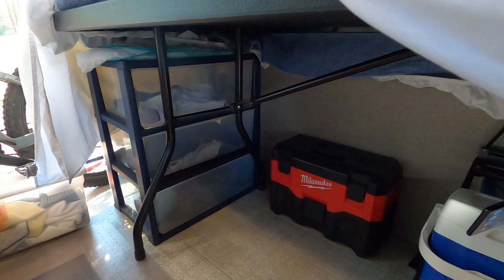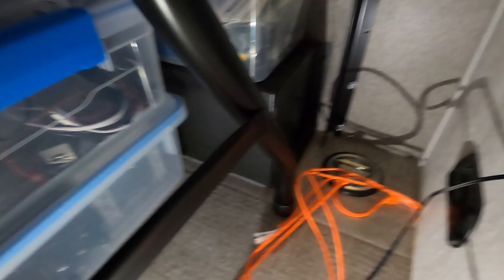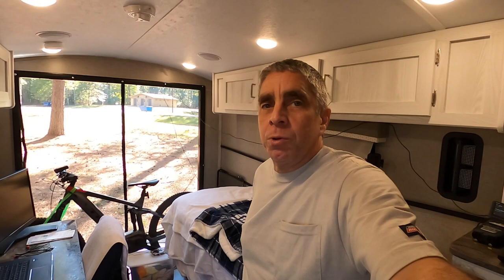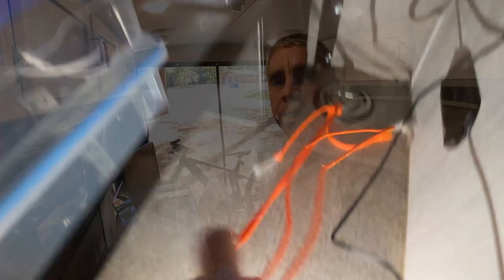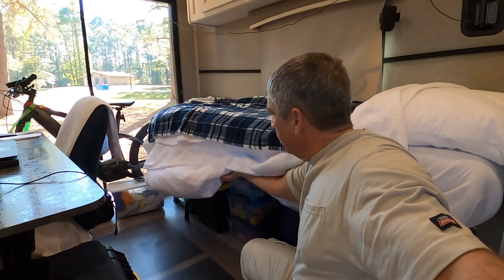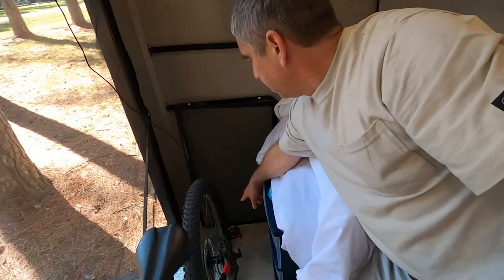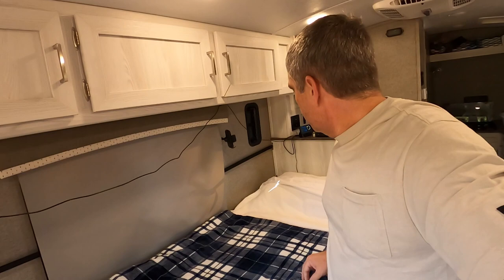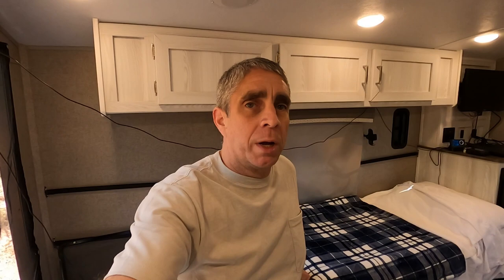Full Time RV Living | New Bed Buildout | Geo Pro Travel Trailer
No more sleeping on the kitchen floor of my Geo Pro travel trailer! I finally have a permanent solution for my bed. So far, I have spent $70 dollars on the buildout. I still want to upgrade the mattress, but need to find a decent memory foam mattress that I can pick up while RV living full time.